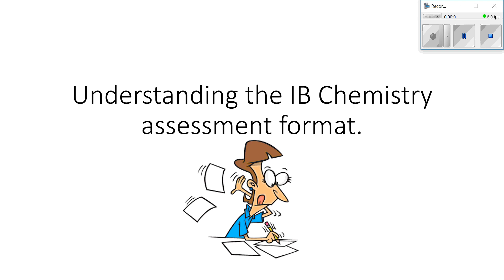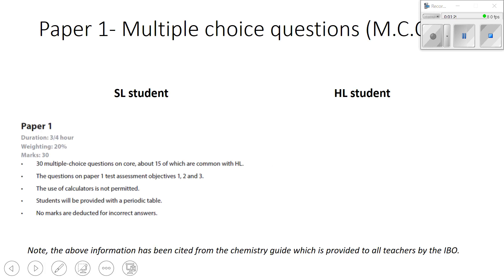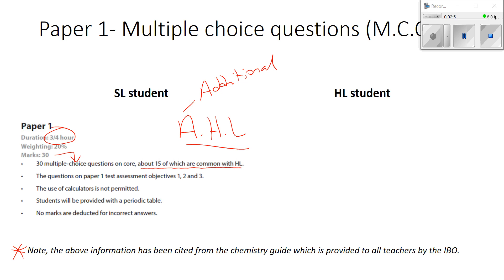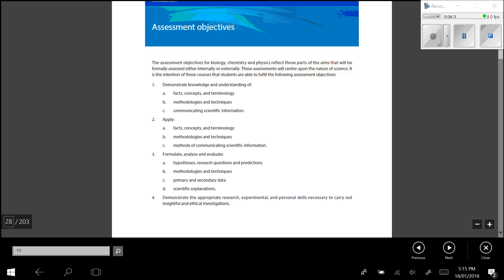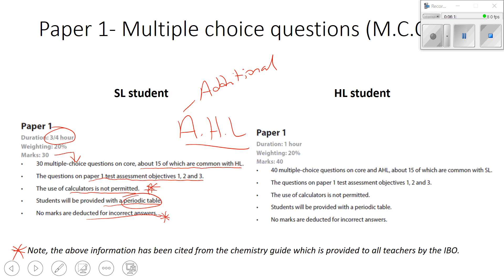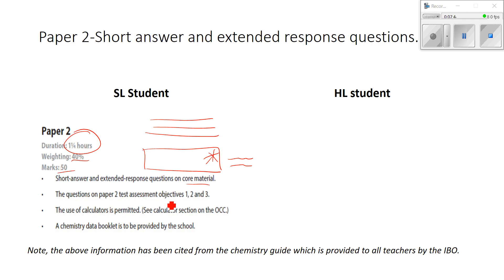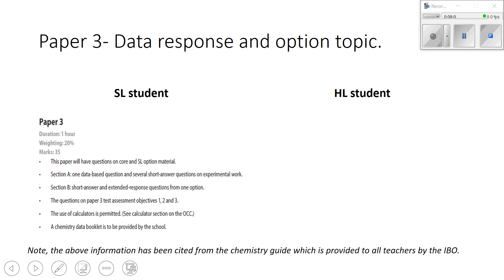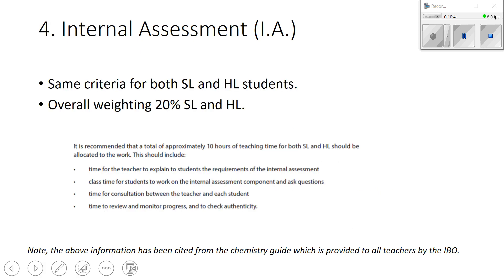Understand the IB Chemistry SL + HL Assessment Format (Paper 1, 2, 3 and IA)